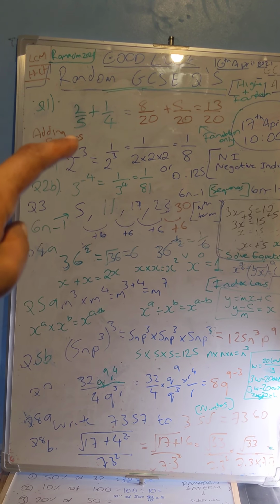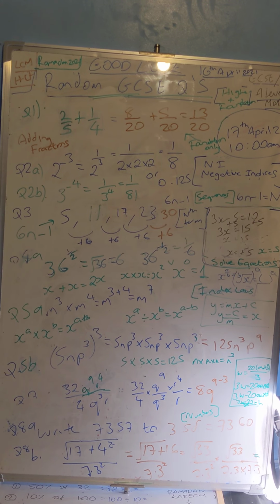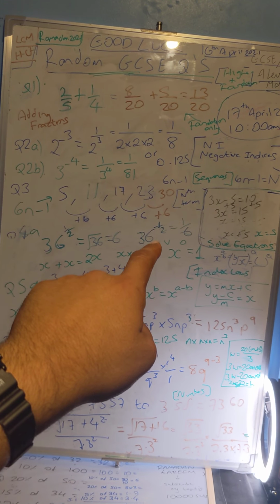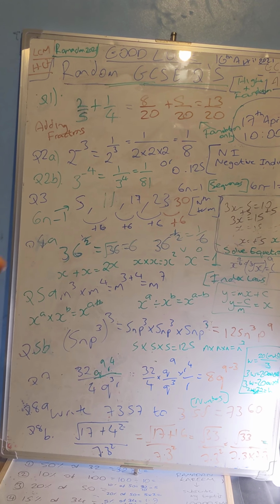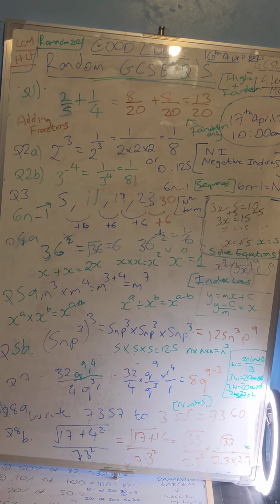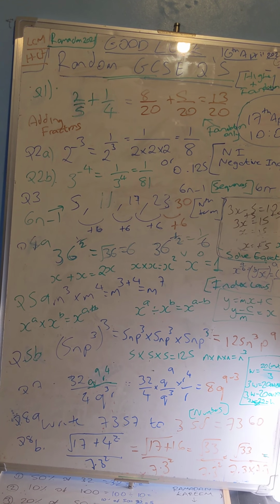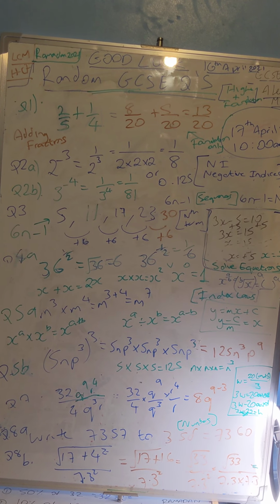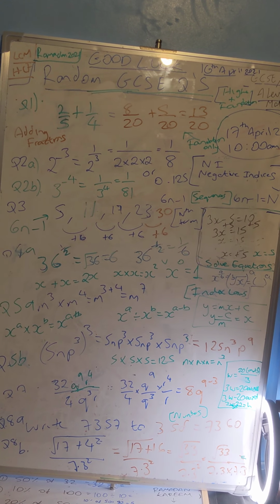Random Maths GCSE Questions 9-1 Preparation and Advice for Exams 2021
Hi All

Happy Saturday folks.

Good luck with your assessments and exams in the coming weeks and days ahead.

Best wishes

Good luck 🤞 you'll smash it out.

best regards

Abdallah Wahishi